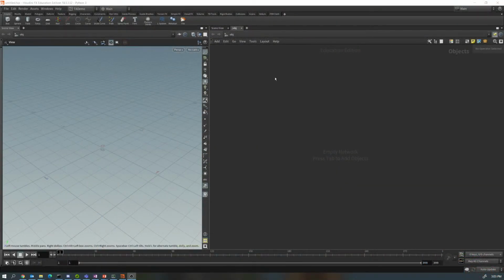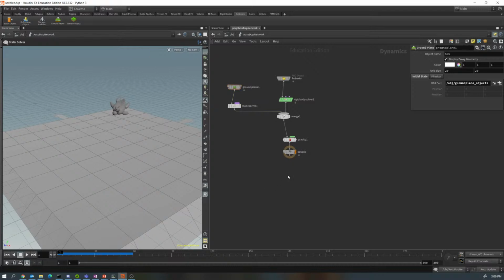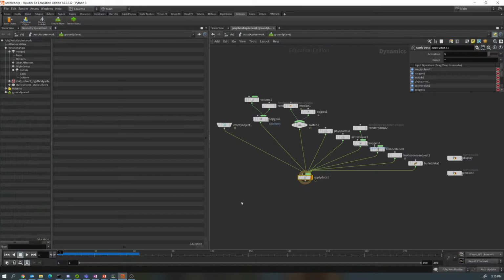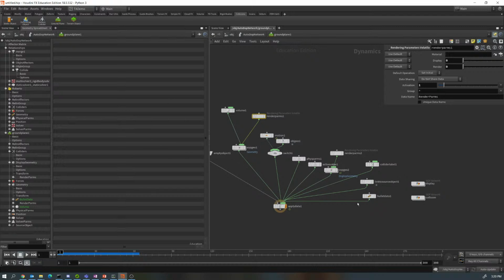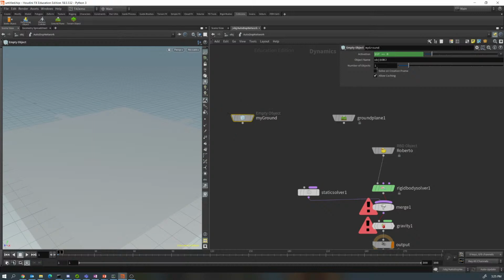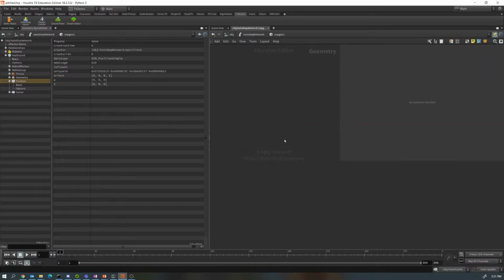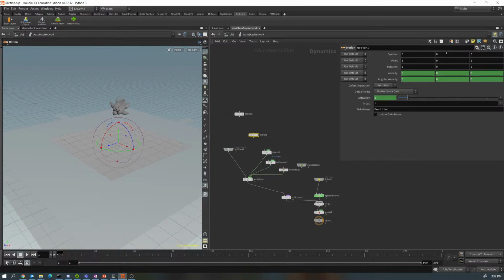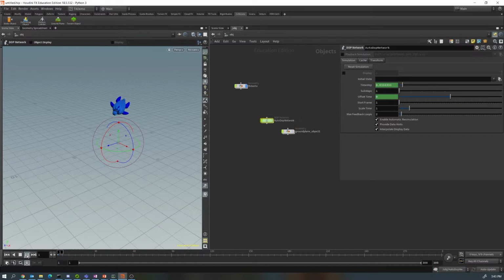Houdini Secrets Live!, #40, Houdini Collisions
Diverting back to Houdini Dynamics Fundamentals, join us this Friday for coverage of the ins and outs of collisions done right!